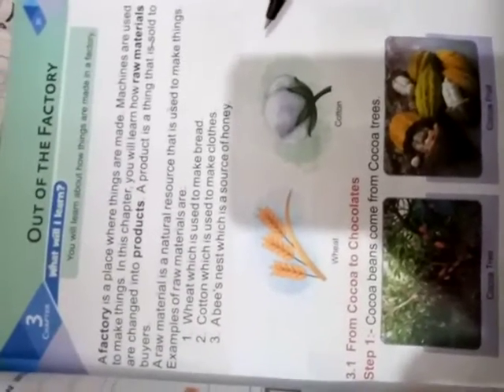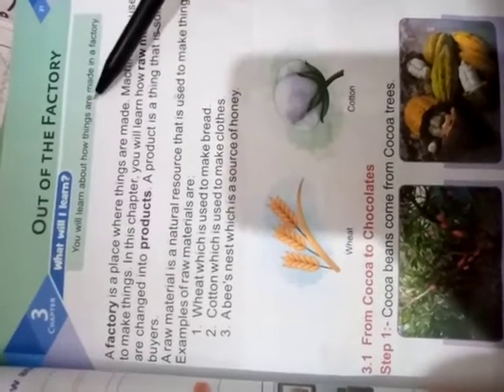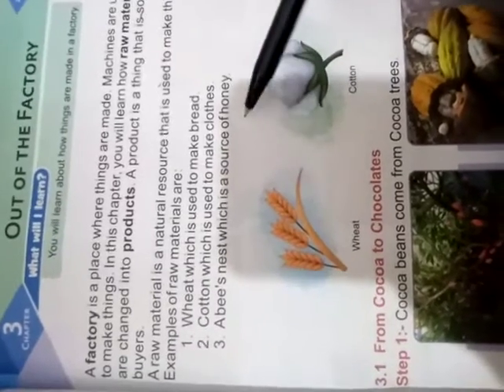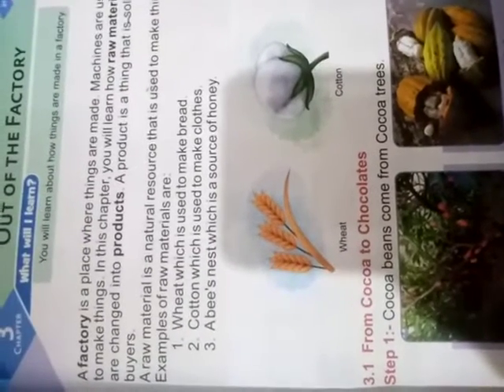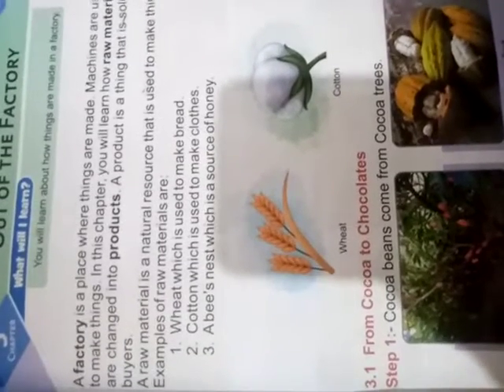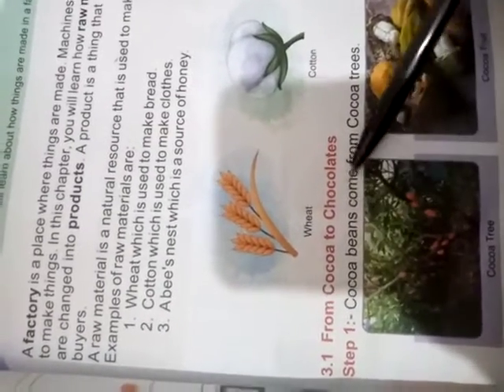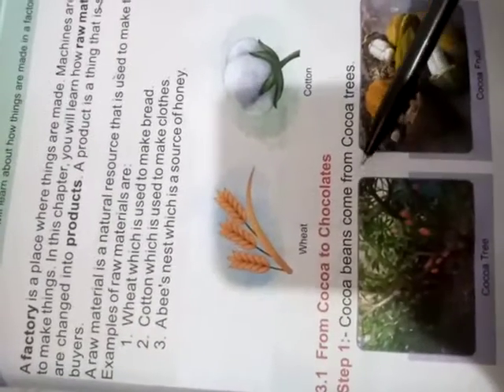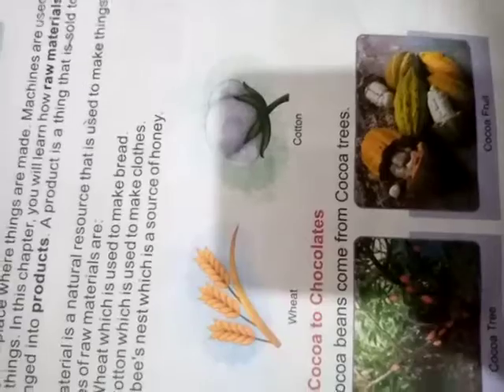Class 2, subject s.st, unit no 3.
Video from Sam